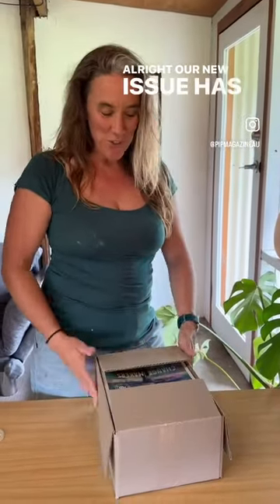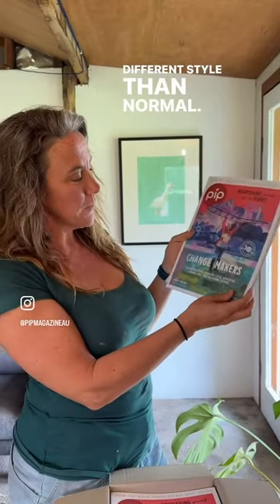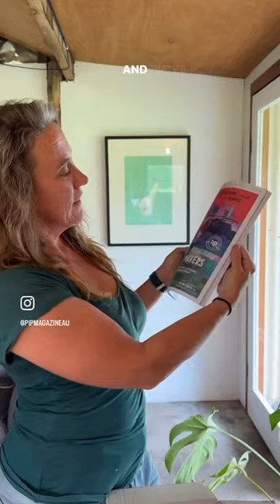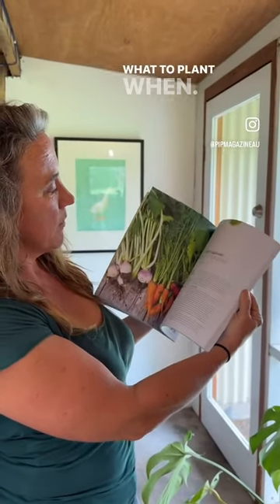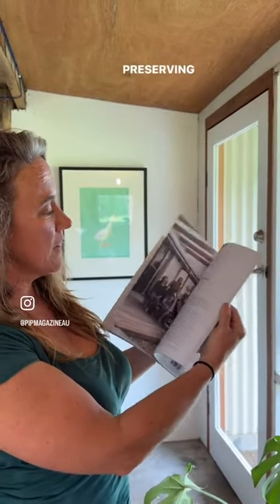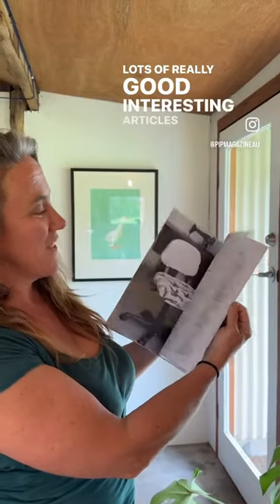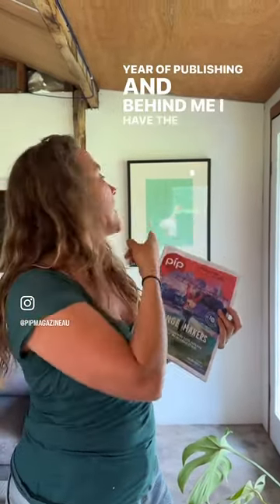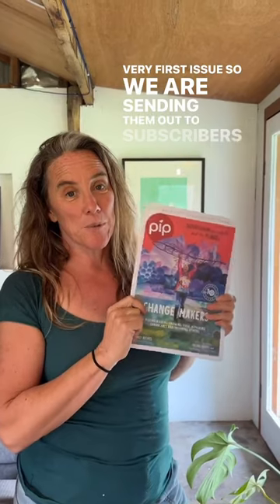Unboxing the latest issue of Pip Magazine – our 10 year anniversary issue!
Did you know that in 2024 Pip is celebrating 10 years of publishing? That’s 10 years of sharing content to help nourish ourselves and the planet.

It’s been a big journey and lots of hard work. But it is work that is fulfilling and I feel is doing some good in the world. When I hear from readers about how Pip has helped changed their lives, made them feel better or given them ideas they had never thought of before, my heart glows and I feel a great sense of satisfaction.

The 10th anniversary issue of Pip has just arrived back from the printers and it's ready to make its way to all of our loyal readers! This is a big moment for myself, the team and for everyone who has supported Pip along the way over its 10 year journey.